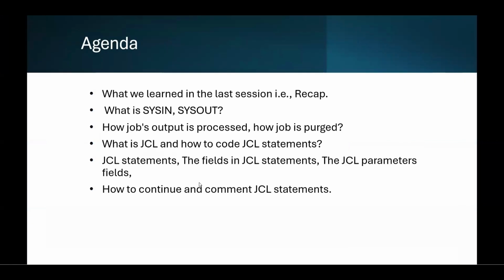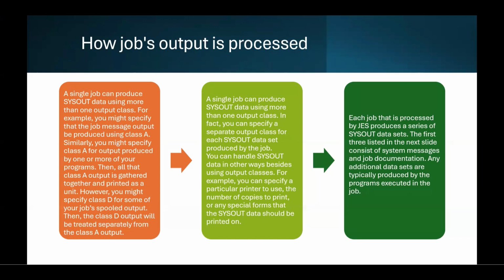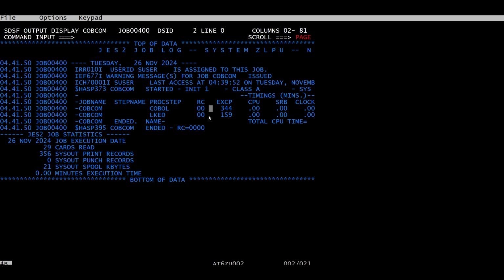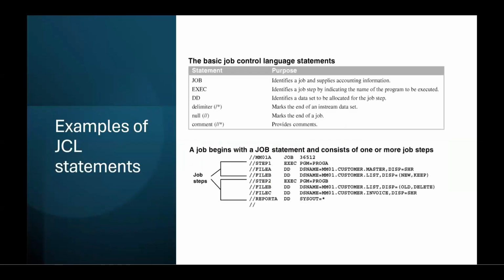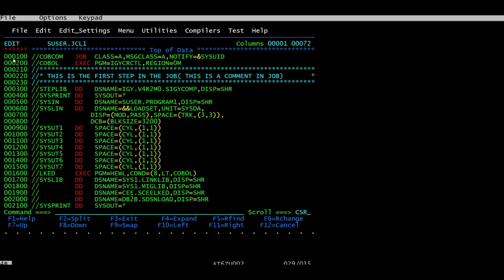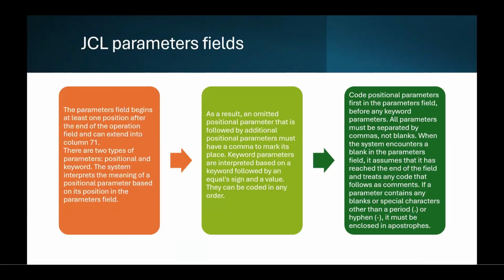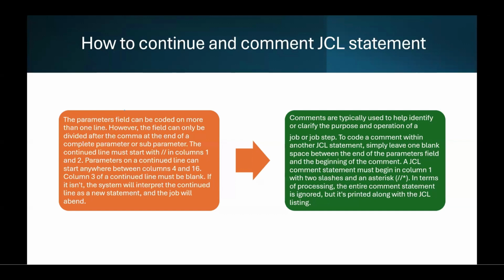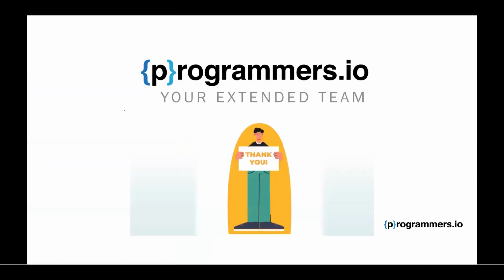Session-2: Getting started with JCL fields and parameters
In this session you'll learn below topic.
1) What is SYSIN, SYSOUT?
2) How job's output is processed, how job is purged?
3) What is JCL and how to code JCL statements?
4) JCL statements, The fields in JCL statements, The JCL parameters fields,
5) How to continue and comment JCL statements.